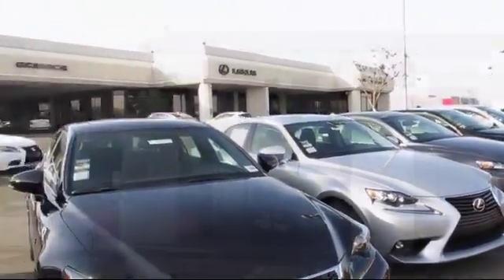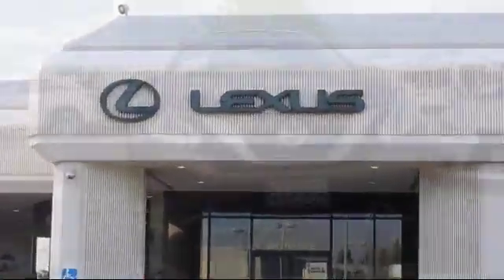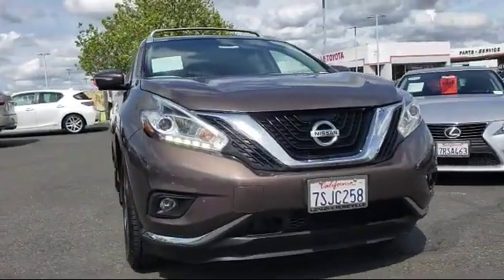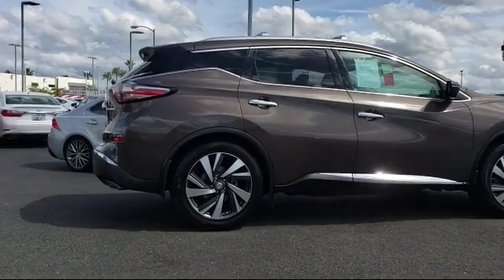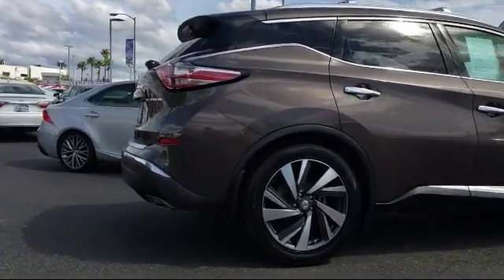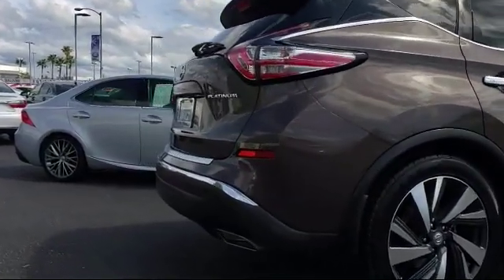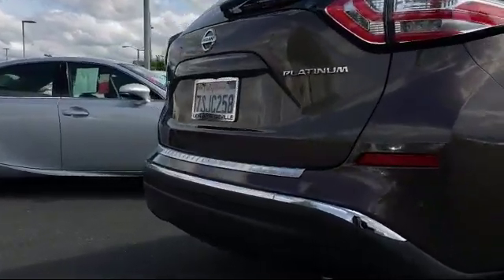2015 Nissan MURANO Sport Utility Roseville Sacramento Rocklin Folsom El Dorado Hills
2015 Nissan MURANO Sport Utility Stock Number: R13228 Vin:5N1AZ2MG4FN238969 .